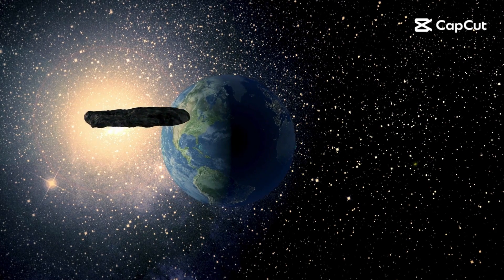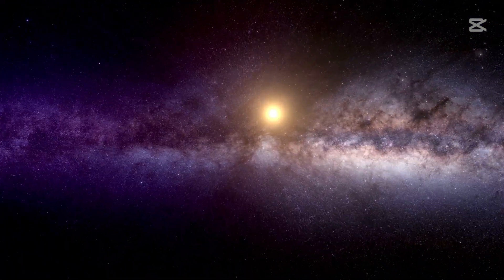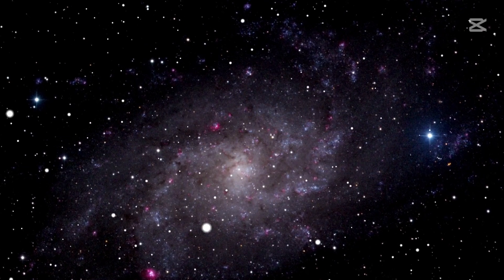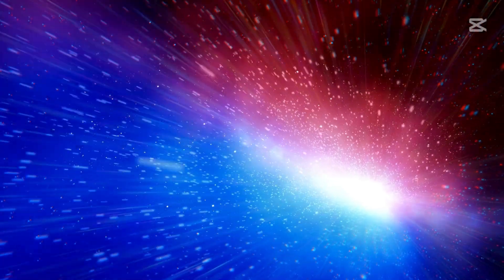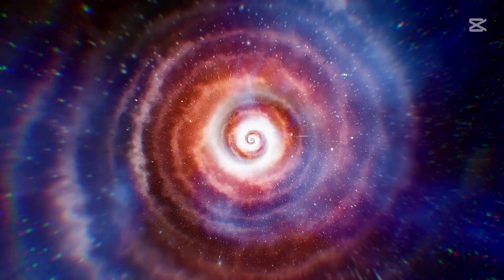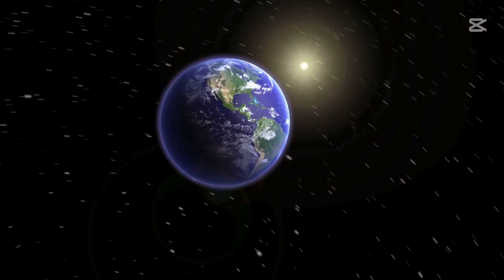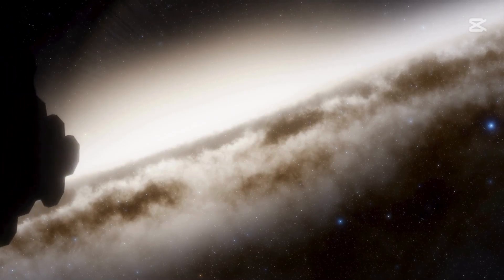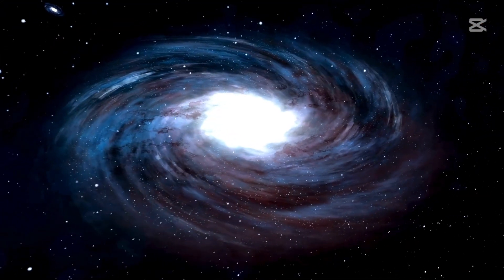James Webb Telescope REVEALS First Ever REAL Image of Oumuamua!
The James Webb Space Telescope has just made history by capturing the FIRST EVER real image of Oumuamua, the mysterious object that flew through our solar system! 🌠👽 This breakthrough discovery is a game-changer, giving us a closer look at the enigmatic interstellar visitor. In this video, we’ll dive into the details of Oumuamua’s journey, what the new image reveals, and why it could change everything we know about space! 🌌🔭

Timestamps: 0:00 - Intro to Oumuamua’s Mystery 🌠 1:20 - What is Oumuamua? 👽 3:00 - The Significance of the First Real Image 📸 5:30 - What Does the Image Tell Us? 🧠 7:00 - Theories About Oumuamua’s Origins 🔍 9:00 - What’s Next for the James Webb Telescope? 🌌 10:00 - Conclusion & Final Thoughts 💭